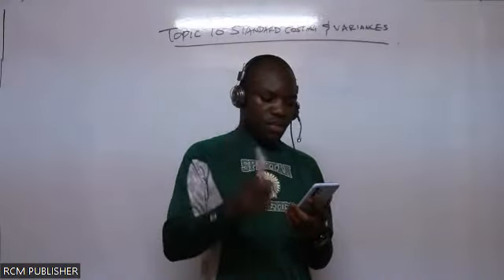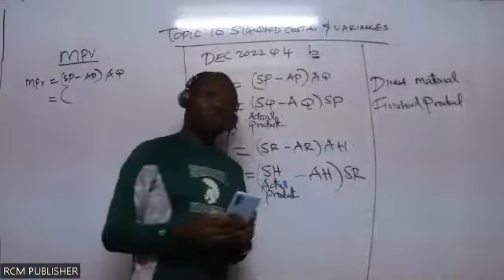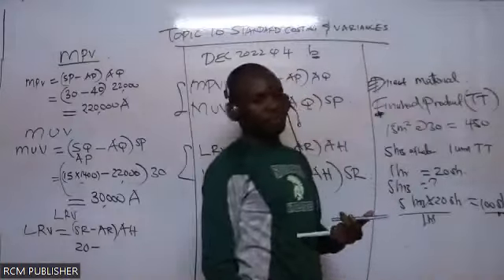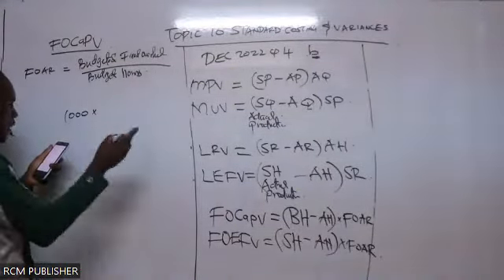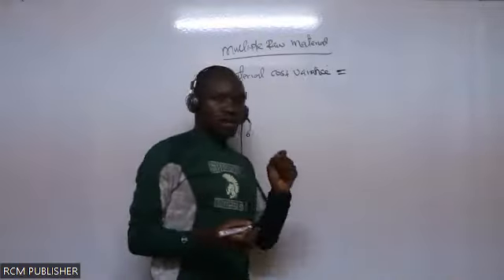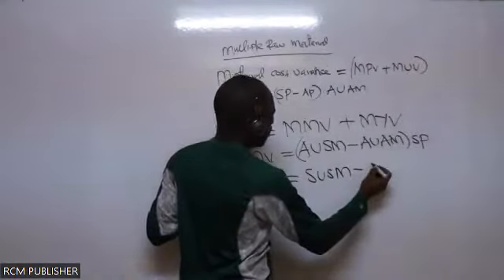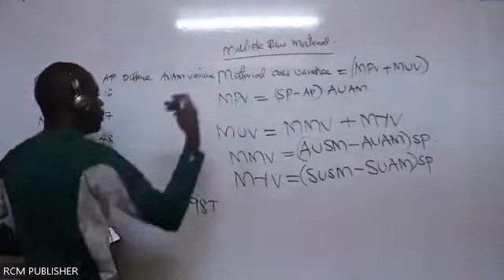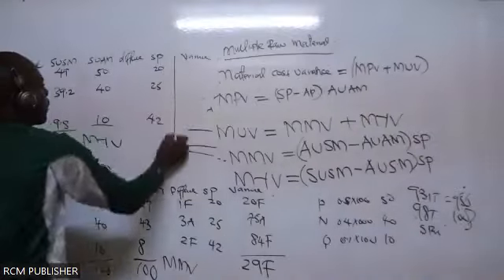Management Accounting-Costing & Variances-CPA KENYA